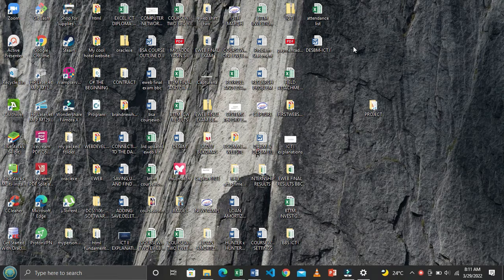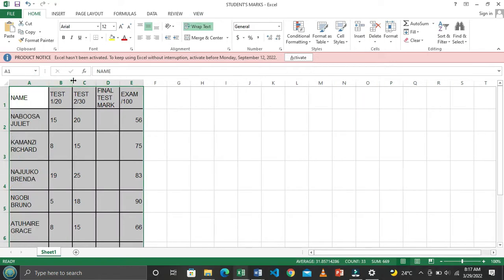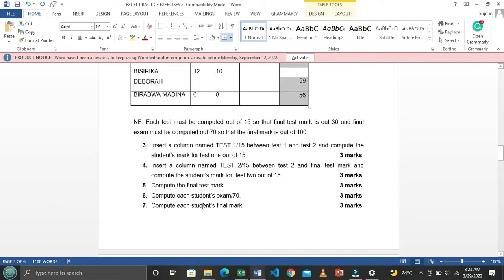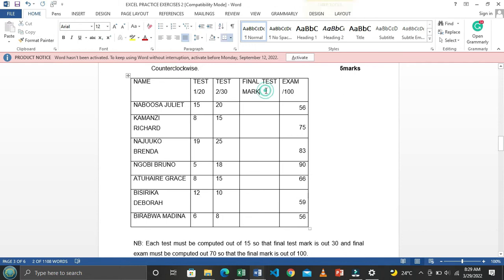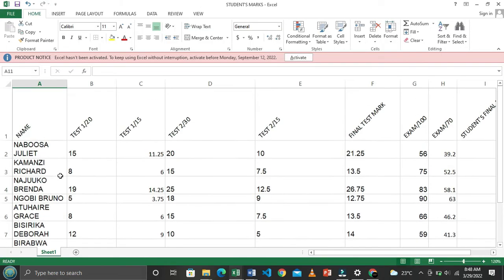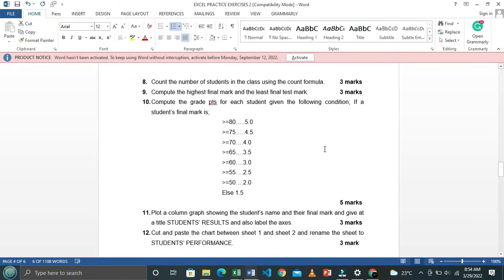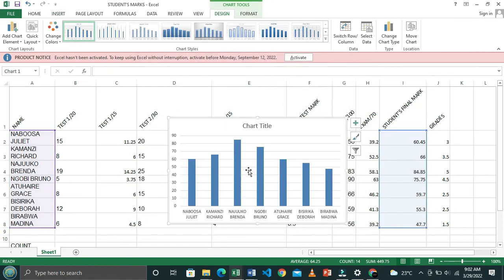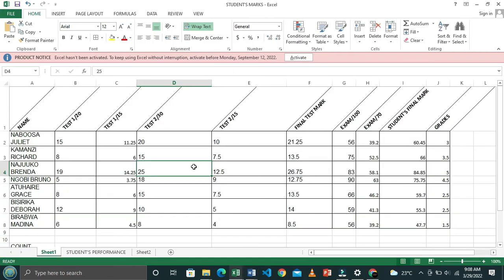GRADING STUDENT'S MARKS IN EXCEL